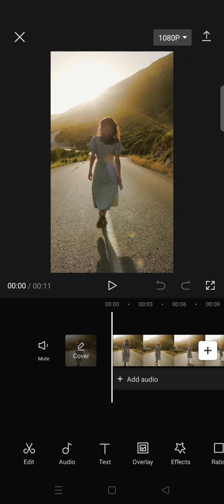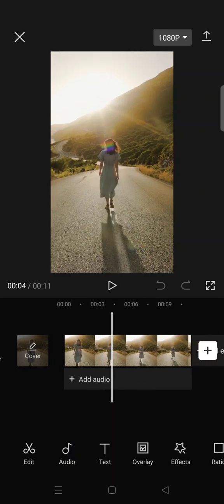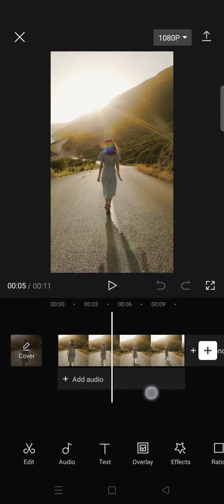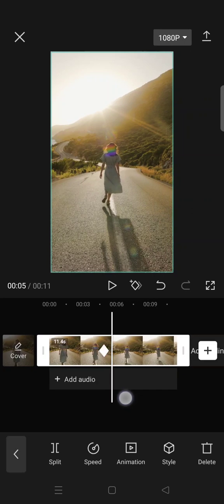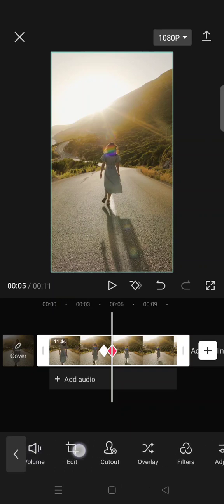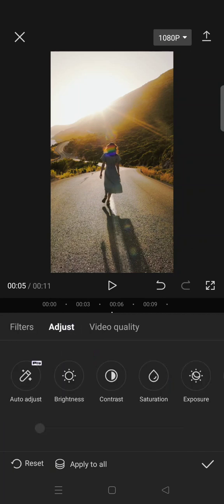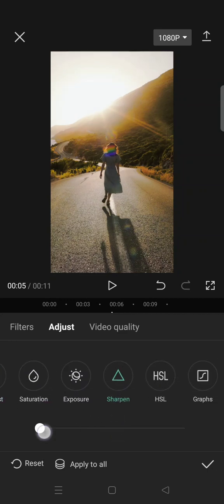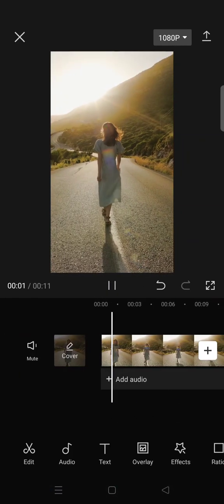How to Easily Create a Seamless Color Transition Using the Keyframe Feature in CapCut?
Try creating this color transition for your next edits in CapCut